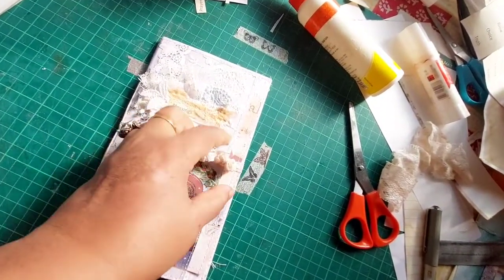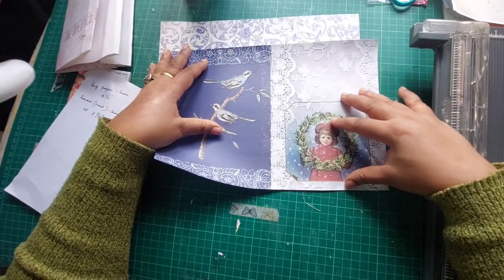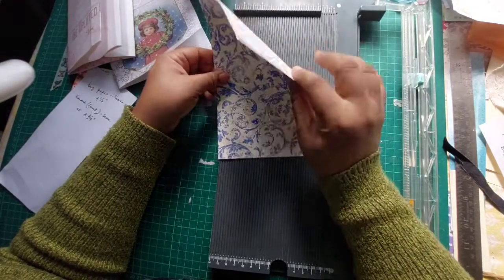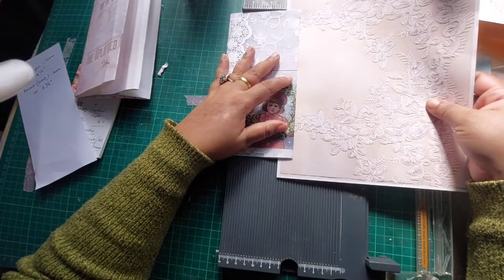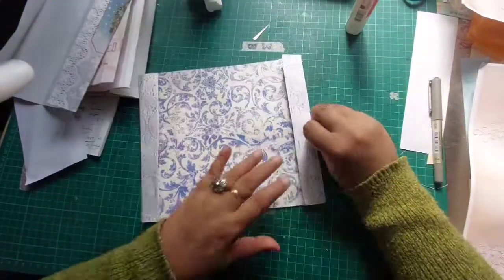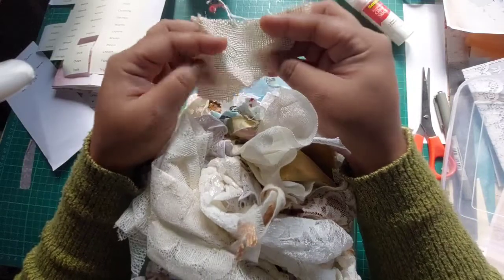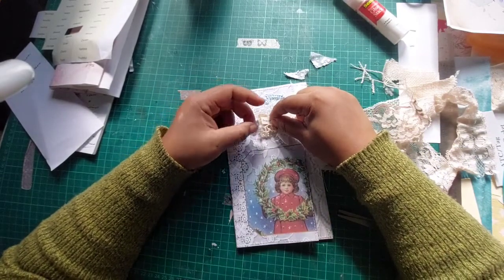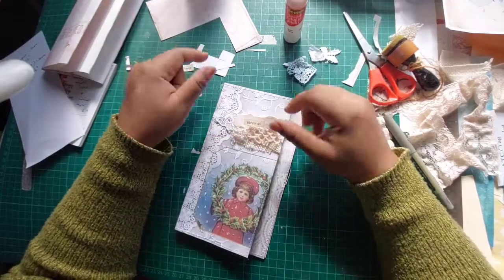Vintage Blue Christmas:part 1 Making inserts(type B)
Hi Everyone, this a  digital new listing in my shop. This is  Vintage Blue Christmas kit ,  consisting of two different kits. One having Journal Papers and the other , Ephemera Kit. Thank you.

💙 Link  to the listing  Vintage Blue Christmas Journal Papers :

💙 Link to the Listing Vintage Blue Christmas Ephemera kit:

💙 Link to the Background Damask Papers in Cool tone: